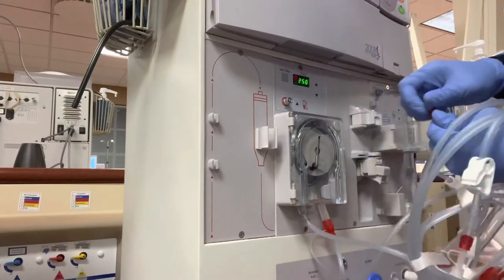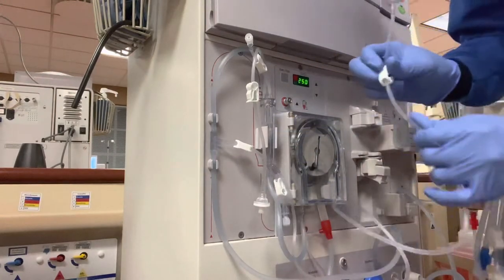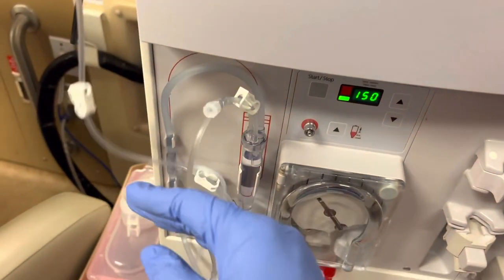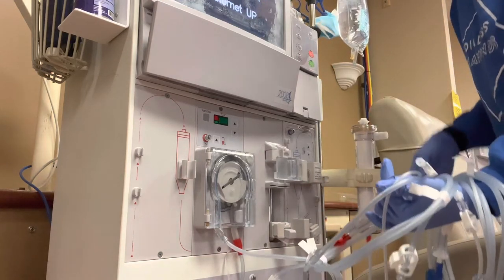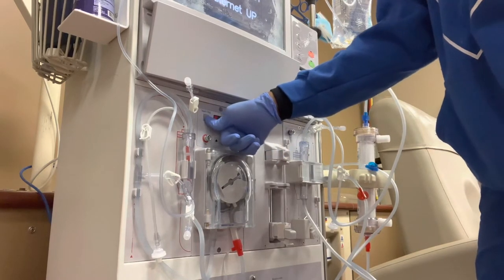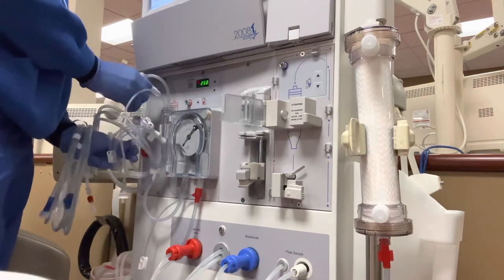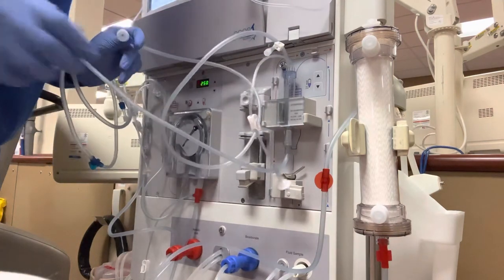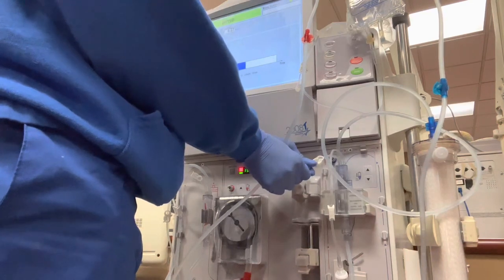Which clamps do I clamp? 🤷🏽‍♀️Stringing a 2008T machine!!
Hey yall
In this video I show you how to string your machine but more specifically which clamps to clamp and unclamp.

🚨MERCH ALERT 🚨

Sign up to have first dibs on merch availability

Chat on Instagram (I respond here quickest)
Imeboni

Eboni Brinson